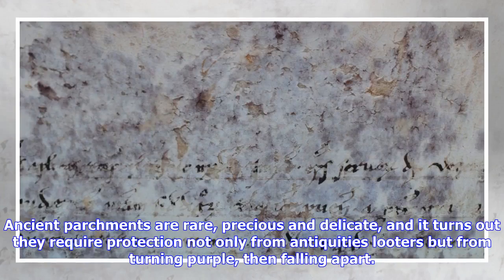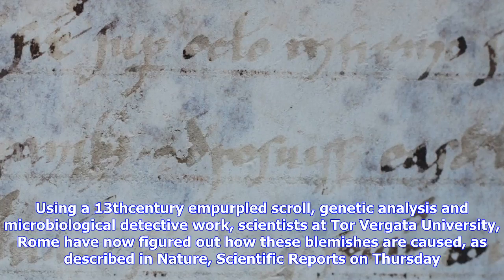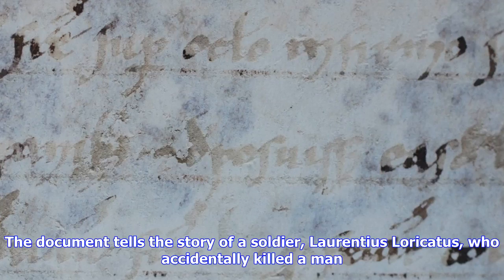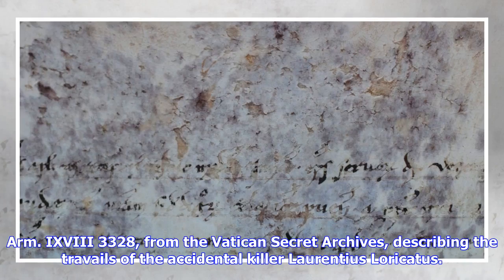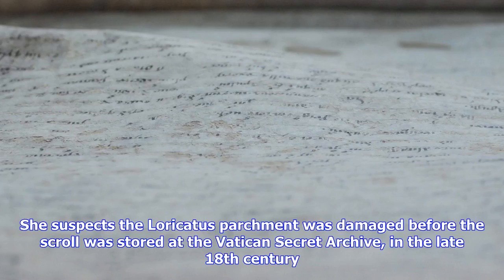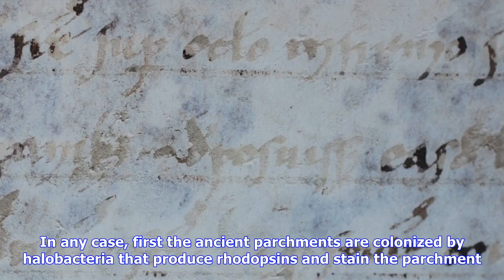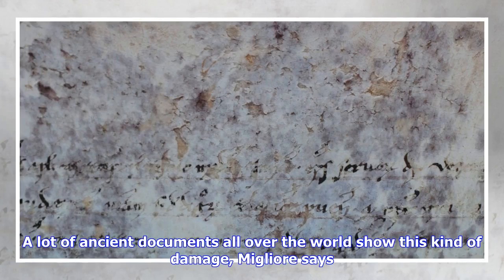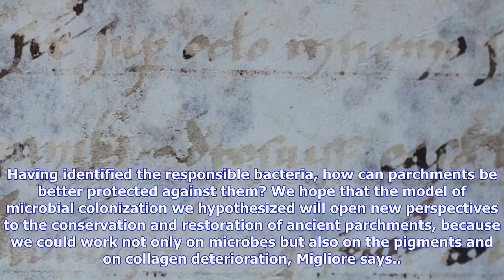Breaking News | The color purple: mystery of what has been killing ancient parchments solved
The color purple: mystery of what has been killing ancient parchments solved

Ancient parchments are rare, precious and delicate, and it turns out they require protection not onl...